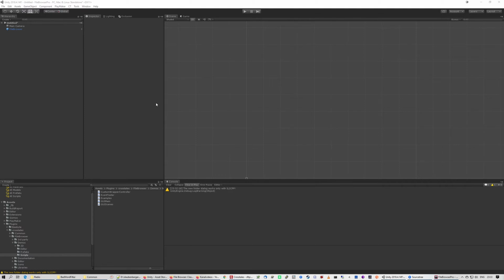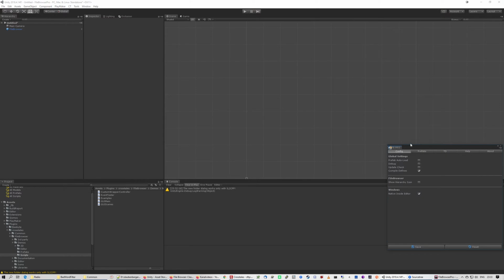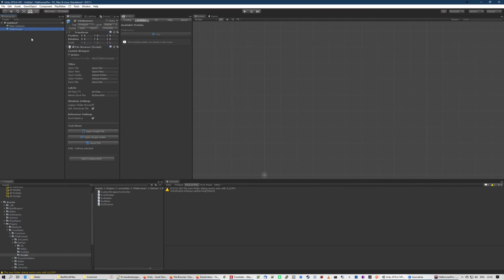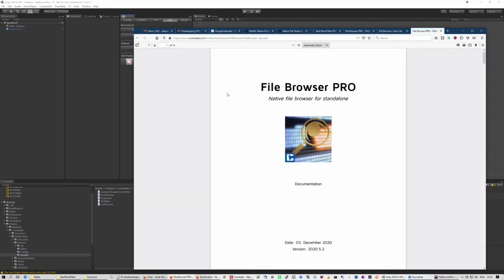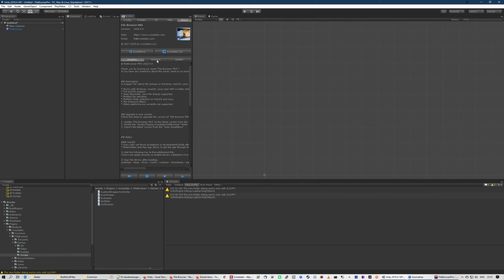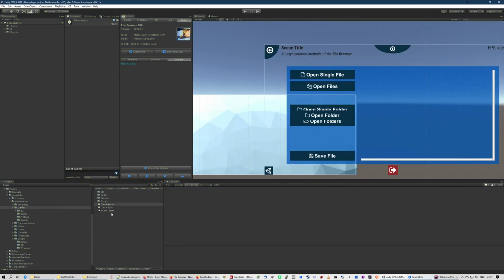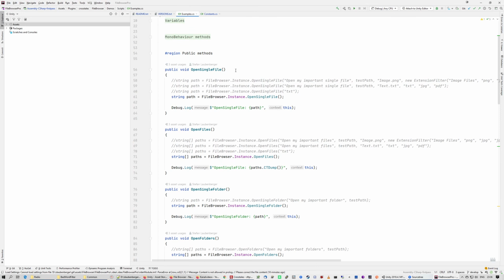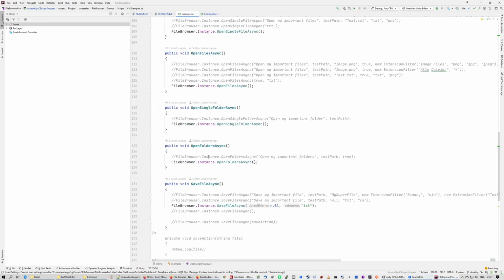File Browser: Basic Tutorial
Quick tutorial about of File Browser 2020.